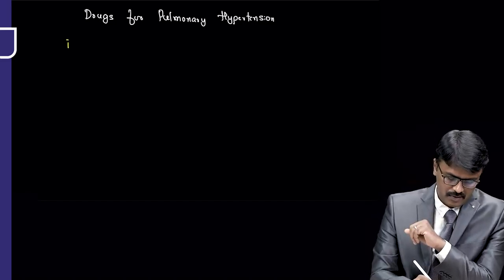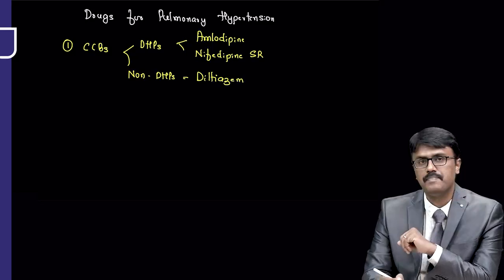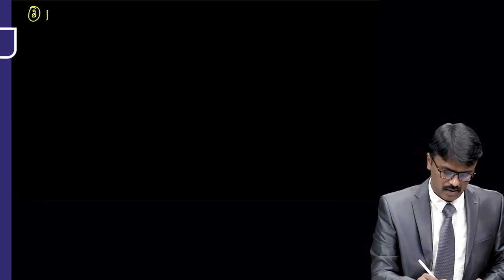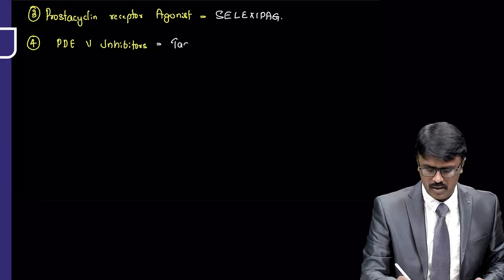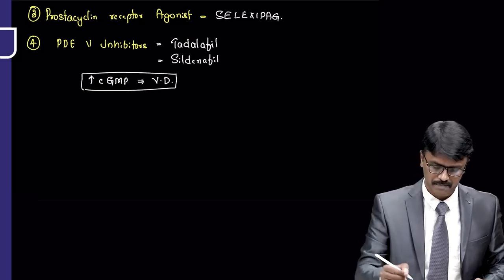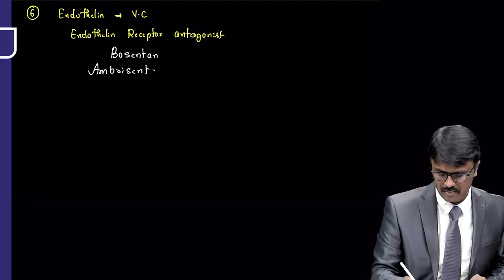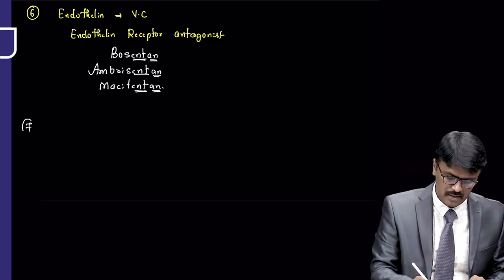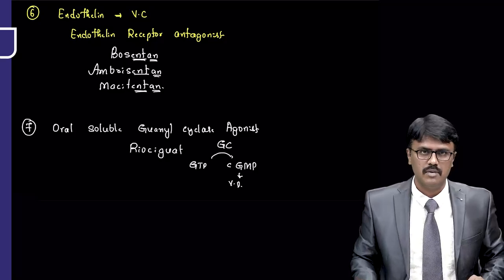Drugs for pulmonary hypertension